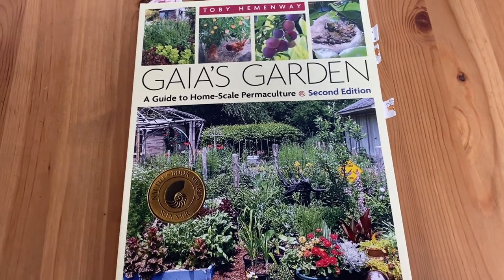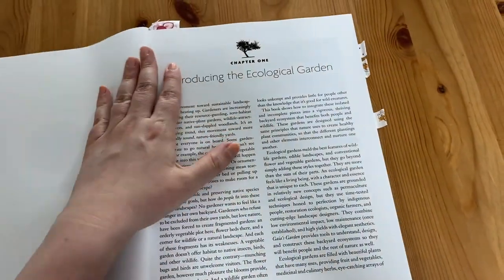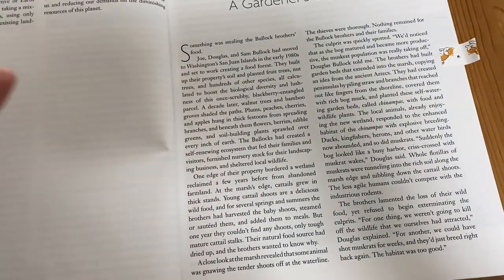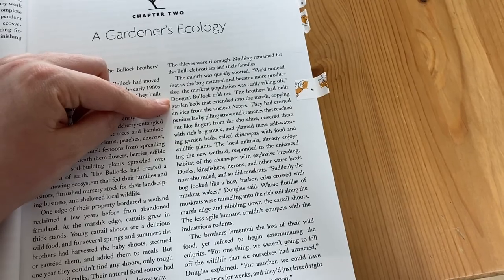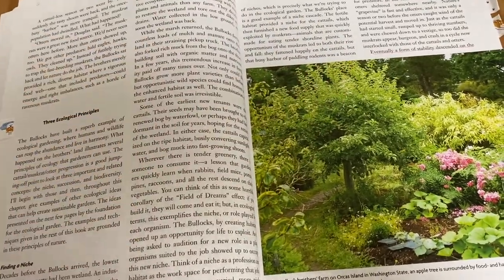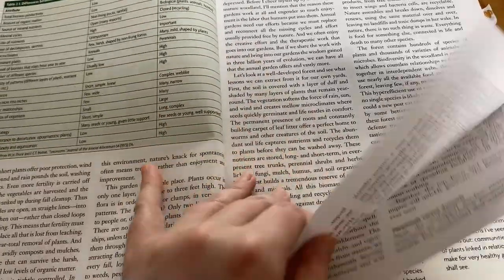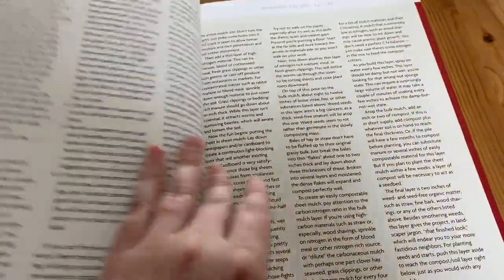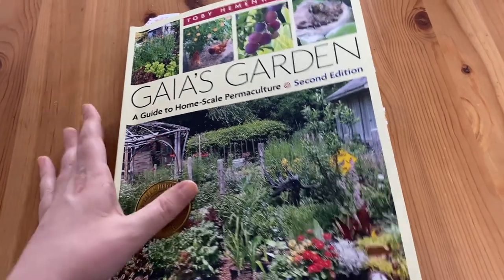Gaia's Garden: A Guide to Home-Scale Permaculture Book Flip Through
In this video, I do a flip through of Gaia's Garden: A Guide to Home-Scale Permaculture, a book that inspires my gardening journey.

You are welcome to join Miranda Made Facebook Group which can be found at this